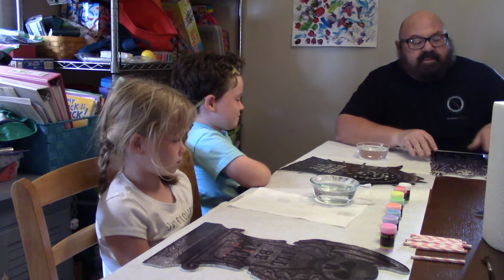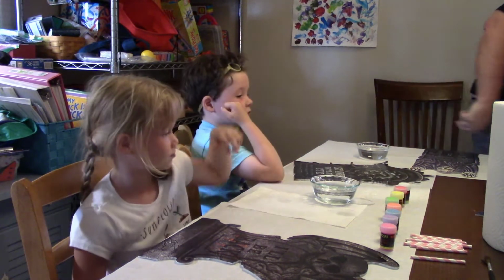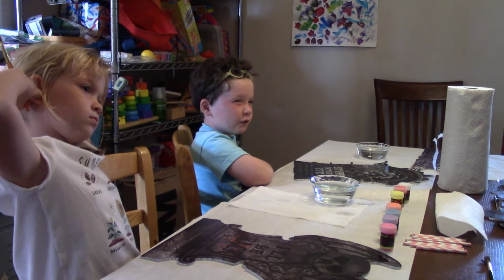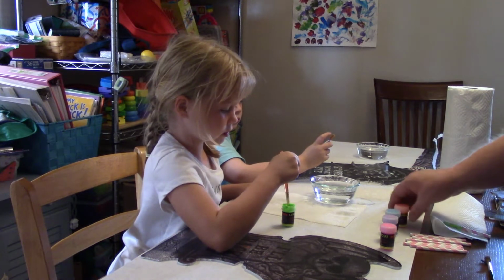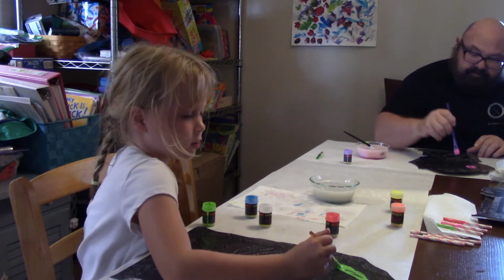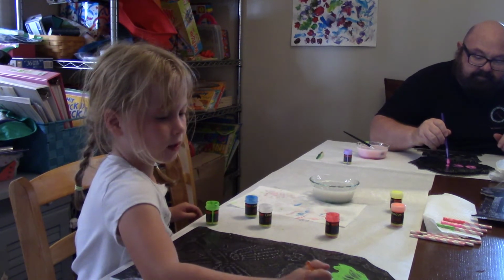HALLOWEEN DECORATIONS WITH THE KIDS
In this video you'll see as me and my kids do some Halloween art with some glow in the dark paint and outside decorations. watch and see how much fun it is and how easy to do. And remember any project you do "You are the Project Manager." Thanks

Shirts, hoodies, masks, water bottles etc.

For hats, drink coozies, mugs, magnets etc.